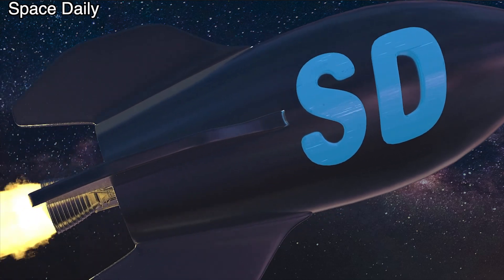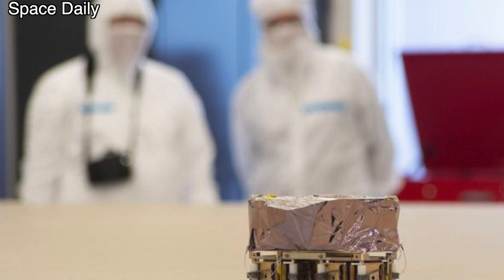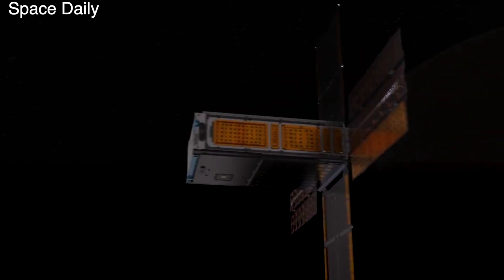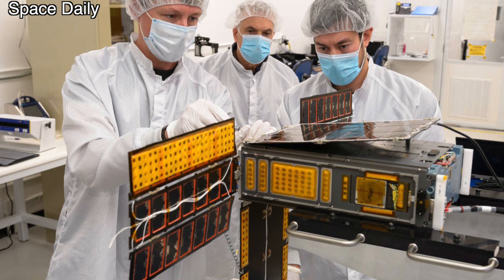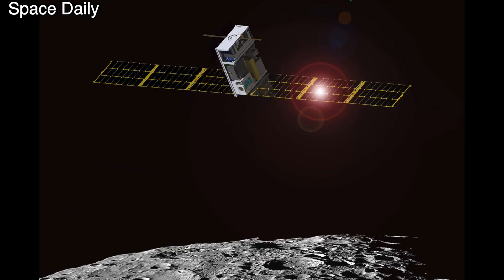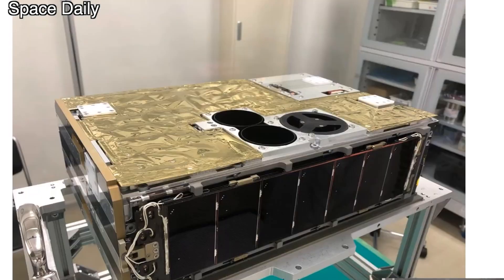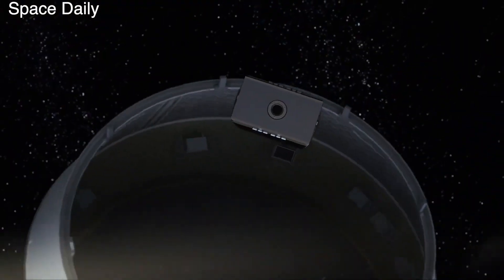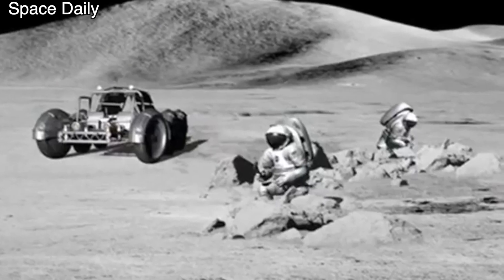Artemis 1 cubesats: The 10 tiny satellites hitching a NASA ride to the moon [space news]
The main purpose of NASA's Artemis 1 mission is to conduct the first test launch of its huge SLS rocket with the Orion spacecraft.

But that is not the only goal of this mission. The SLS rocket will also have to launch 10 smaller cubesat satellites. And some of its secondary payloads will go far beyond the Earth-Moon system.

The Near-Earth Asteroid (NEA) Scout mission, for example, will send a cubesat with a solar sail to an asteroid that will be examined in detail.

As the target selected asteroid 2020 GE, measuring about 18 meters across, which orbits the Sun with a period of 368 days. To reach it, the satellite will use the moon's gravitational support and its huge 86-square-meter solar sail.

It is expected that the spacecraft NEA Scout will approach the asteroid at a distance of about 1.5 kilometers in 2023, where using its onboard cameras will take pictures of the celestial body. Also it will study asteroid’s size and shape, the parameters of its rotation and surface properties. The cubesat's camera will take images with a resolution of less than 10 centimeters per pixel.

The mission is interesting because asteroids smaller than 100 meters have never before been studied at close range. In addition, the mission will help demonstrate solar sail technology for long-distance space travel.

Also aboard the SLS rocket will be the first deep-space biological experiment satellite as a secondary payload.
One of the cubesats, dubbed BioSentinel, will carry yeast cells. The satellite will have to enter orbit around the Sun far beyond the Earth's magnetic field, where there is no protection from cosmic radiation.

Yeast cells have similar biological mechanisms to human cells and also carry genetic information in double strands of DNA, so they were chosen as test material for radiation experiments.

The yeast cells will begin their journey in a dry state. When the cubesat is out of range of Earth's magnetic field, mission personnel will activate the yeast and study the effects of cosmic radiation on them for 12 months.

At the same time, two more identical experiments will be conducted aboard the International Space Station and on Earth. Scientists plan to use the data from the study to plan manned missions beyond LEO, where astronauts are exposed to harmful cosmic radiation.

The SLS rocket will also launch two satellites aimed at finding water on the moon: the Lunar IceCube and the Lunar Polar Hydrogen Mapper (LunaH-Map).

The first satellite, weighing about 14 kilograms, will carry a NASA instrument called the Broadband Infrared High Resolution Compact Spectrometer (BIRCHES), which will map the presence of water on the lunar surface as well as in the lunar exosphere.

The Lunar IceCube will also test a new ion drive to orbit about 100 km above the lunar surface.

The second Lunar Polar Hydrogen Mapper (LunaH-Map) satellite, also weighing about 14 kg, will study previously identified deposits of water ice at the Moon's south pole.
It will use two neutron spectrometers to map near-surface hydrogen deposits within 1 meter. As a result, scientists will be able to produce the most detailed map of water ice at the Moon's South Pole to date.

Also going into space will be a small spacecraft CubeSat EQUULEUS, which was developed by the Japan Aerospace Exploration Agency (JAXA). Its mission is to study the cosmic radiation surrounding the Earth, thanks to images of the plasma atmosphere of our planet. Interestingly, the satellite will use ordinary water as fuel. The spacecraft will carry 1.5 kilograms of water, which will be heated by heat from the communication components of the device.

Another Japanese satellite, OMOTENASHI, planned to be launched by SLS, is expected to demonstrate the use of small, cost-effective lunar landers to explore the lunar surface. The OMOTENASHI mission will land the smallest lunar lander to date, with a scientific payload consisting of a radiation monitor and an accelerometer on the lunar surface. It will use an air cushion, about 50 cm in diameter, for a semi-rigid landing to minimize impact.

The SLS will also launch the Team Miles satellite, designed for deep-space navigation. It will use plasma engines to travel a distance of at least 4 million kilometers from Earth, where it will have to test its software-defined radio system to communicate with Earth.

In addition, the Italian satellite ArgoMoon will go into space, which will serve an auxiliary function: its task is to document the work of the intermediate cryogenic stage of the SLS rocket in action.

The american CuSP satellite will also be launched to track radiation and determine space weather, and the LunIR satellite will be launched to remotely probe the lunar surface.